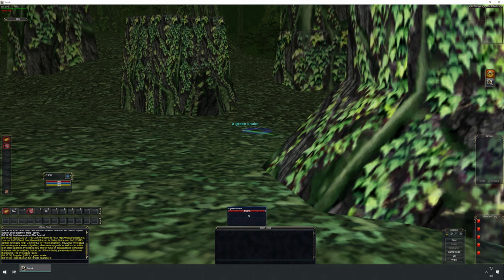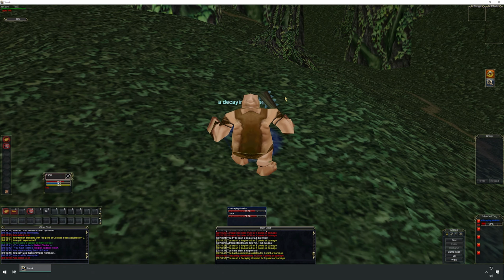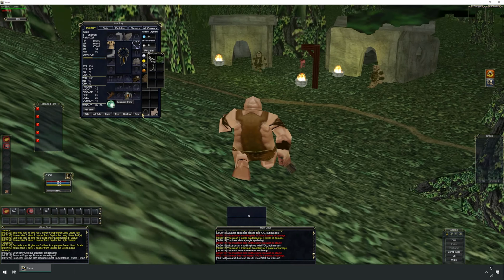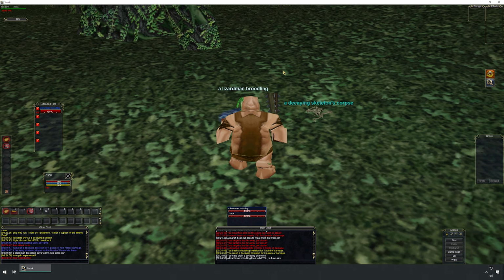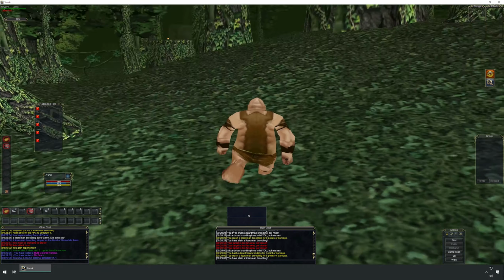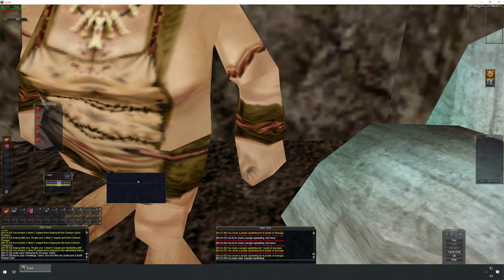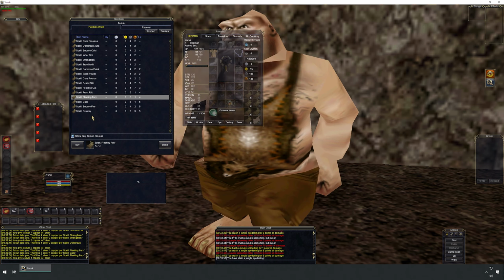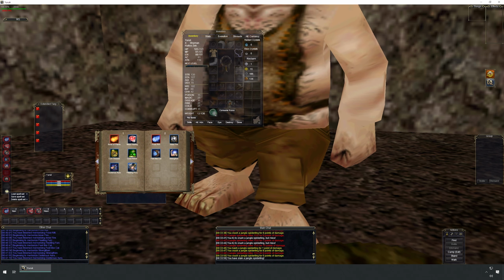Let's Play: Everquest - Shaman Solo Journey - EP 2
Today we continue our journey like no other. This is a Solo Self Found (SSF) only run leveling of a shaman 1 to 60.

Rules:
- Solo; No grouping
- Self Found; Must loot the item to use it, no buying/selling/trading
- No External Buffs
- No POK, Classic through Velious Zone  Only, not even travel
- 1-50 CLA Zones
- 50-60 Kunark
- Velious only after 60
- Exception for Epic: Must *SOLO* as much as possible, Group for COM/HOLE/FEAR *Cannot loot anything but epic items*